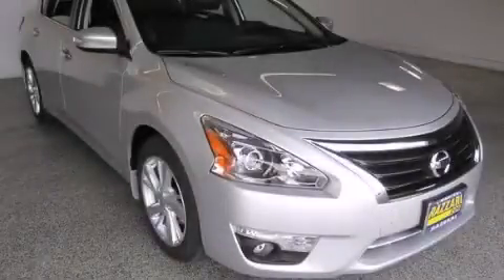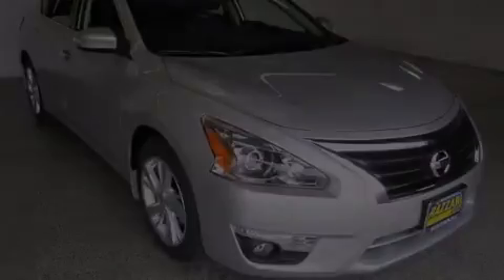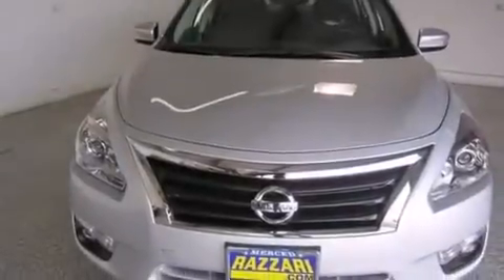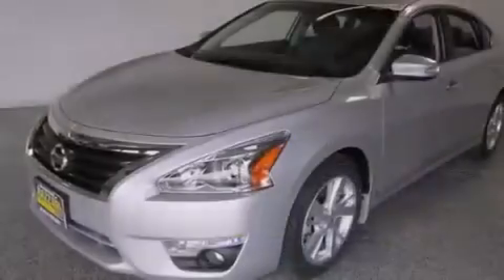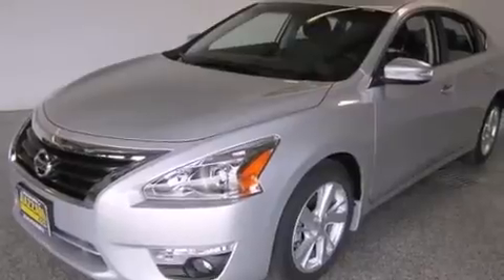2014 Nissan Altima Merced CA 95340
We have been honored to serve the Merced CA area , we promise that your experience at our dealership will exceed your expectations ! Year : 2014 Make : Nissan Model : Altima Engine : Regular Unleaded I-4 2.5 L/152 Trans .